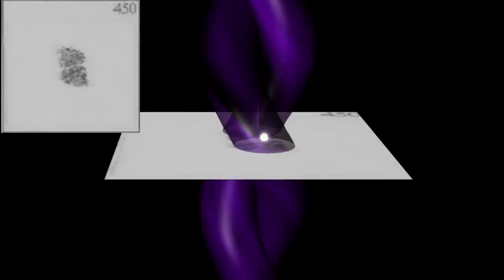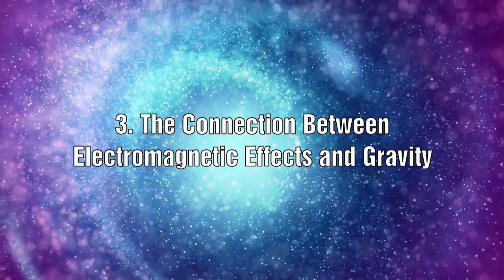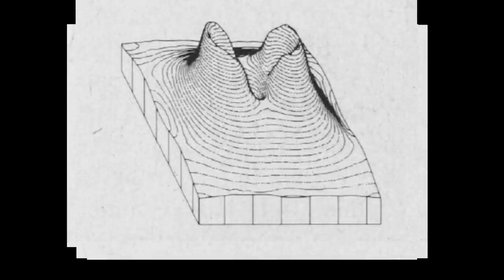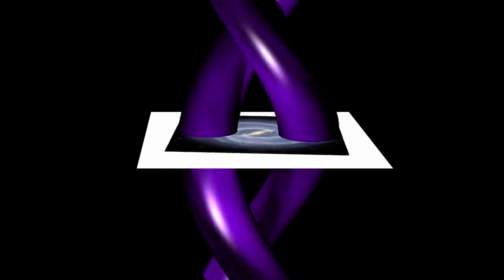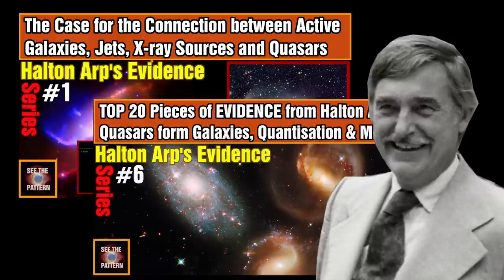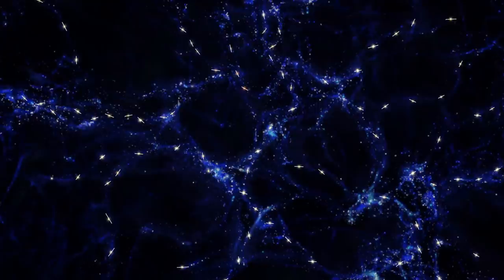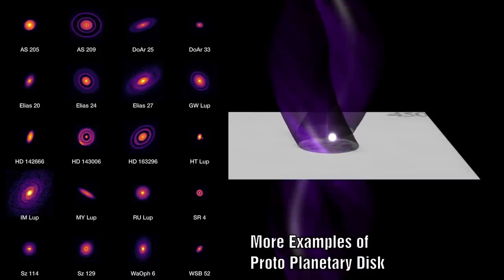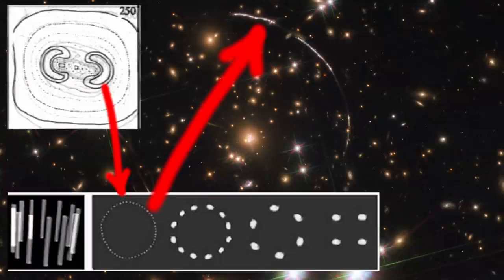Plasma Universe - The Unanswered Questions Raised by Anthony Peratt's Model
References:
References:

00:00 Introduction
01:01 How it All Starts
02:41 How it All Ends
03:18 The Connection Between Electromagnetic Effects and Gravity
04:37 The Limitations of the Model
06:09 Why Does the Material in the Sump Compress?
06:56 The Size of the Filaments
07:56 The Joining of Filaments
08:21 The Return Circuit
10:00 Do the Jets Move or Not?
11:20 What About Eric Lerner's Plasmoid Model?
12:25 What About Halton Arp's Work?
13:39 The Case Against Mk 205 & NGC 4319
14:48 The Problem of Redshift
17:03 Alfven's Galactic Circuit
17:50 Can we Extend this to Stars?
19:06 Galaxies that Defy the Model
19:49 What Does it Mean for the Electric Universe
21:28 Einstein Rings